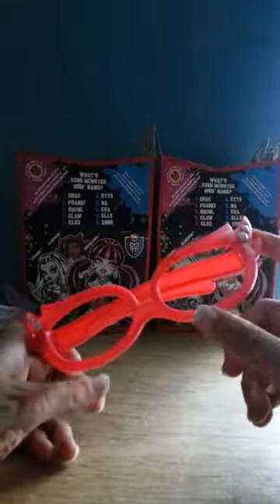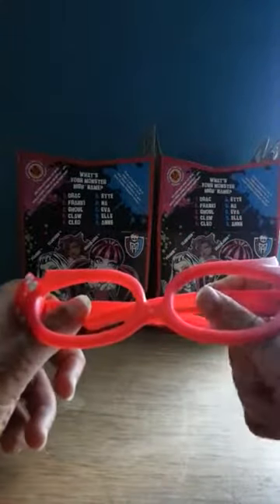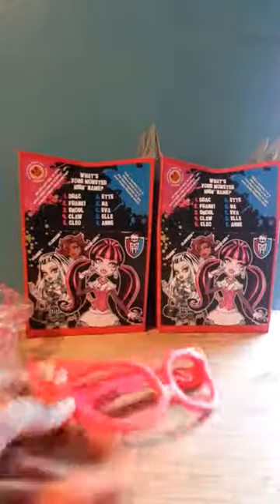Monster high 2014 happy meal spooky spectacles